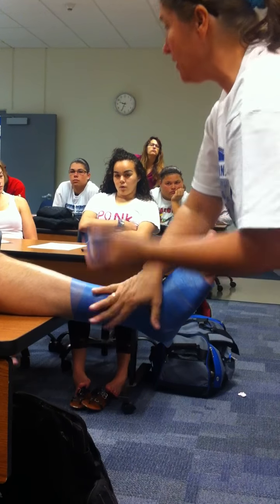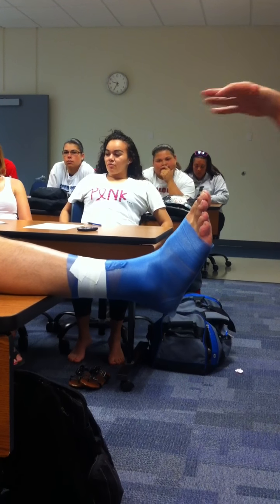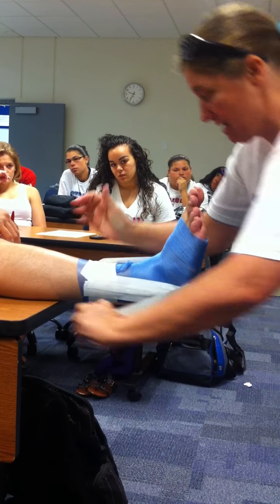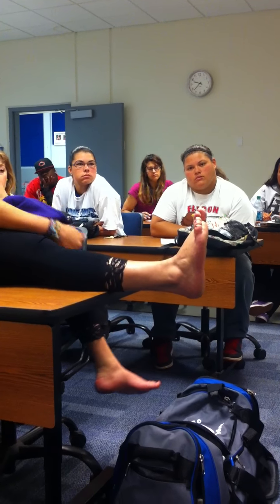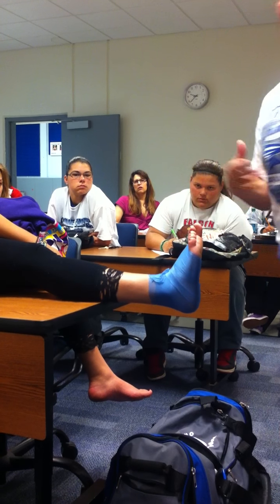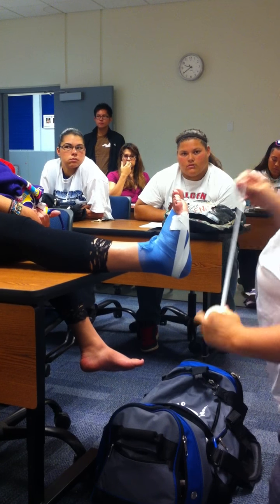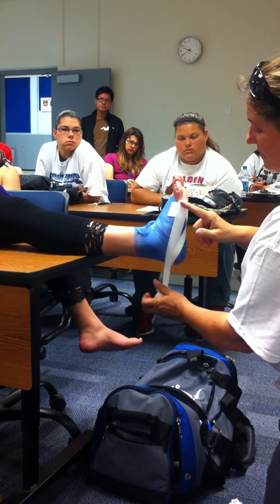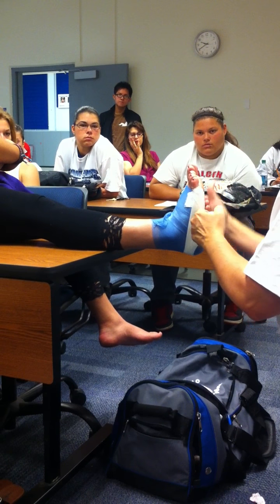Arch, ankle, thumb and shoulder Tape job for Athletic Injury Final